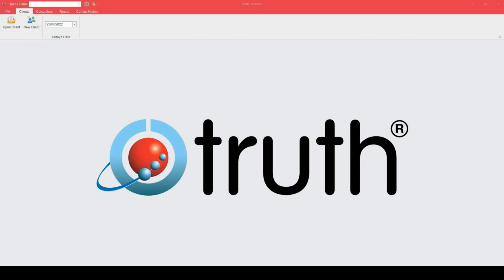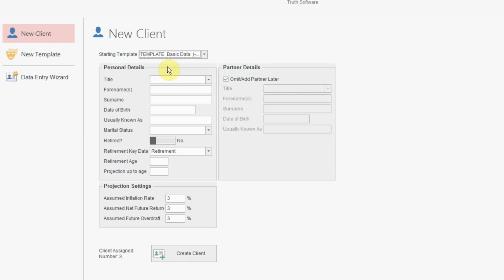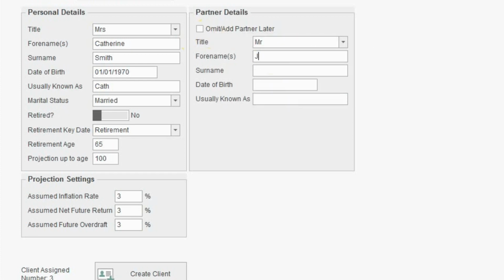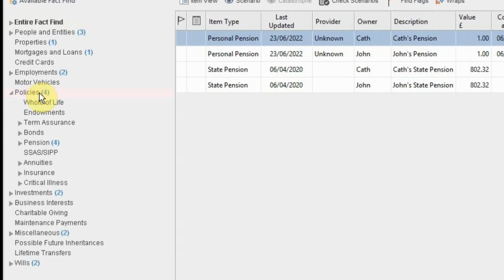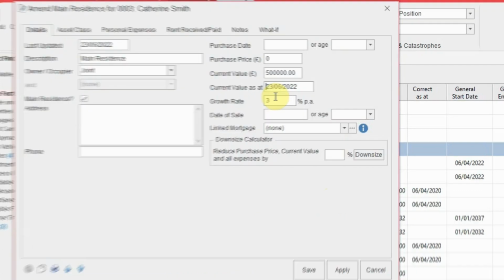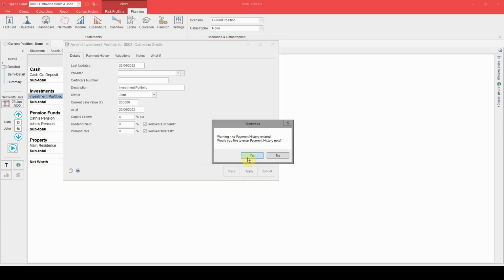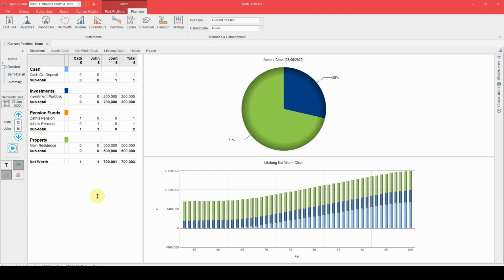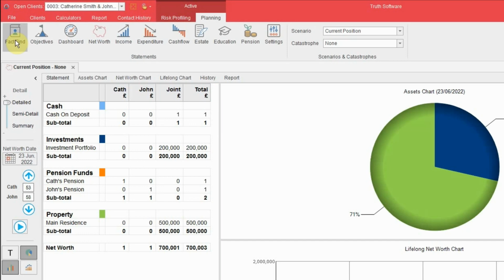Creating Clients in Truth Part 1: Getting Started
In this video series, we'll take you through how to create your first client in Truth, step by step.

Part 1 focuses on creating clients, navigating the Fact Find, and understanding the Net Worth statement (assets and liabilities).